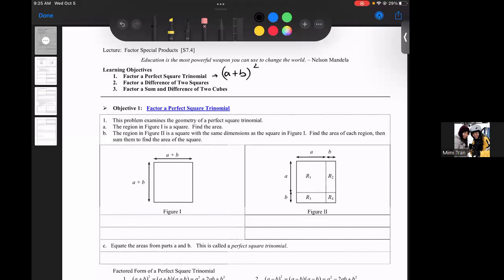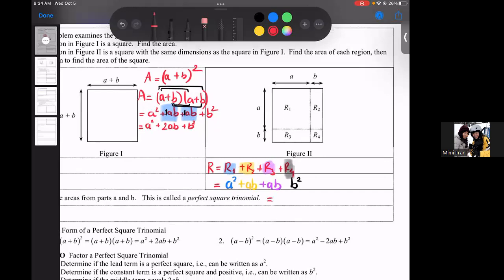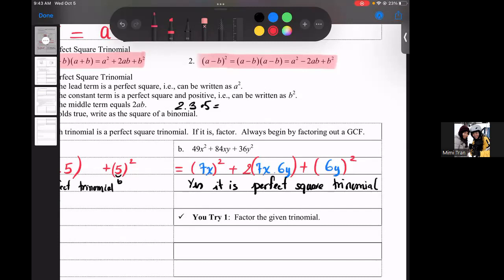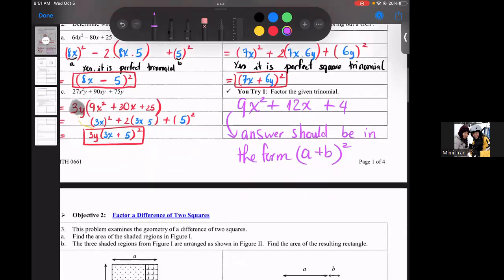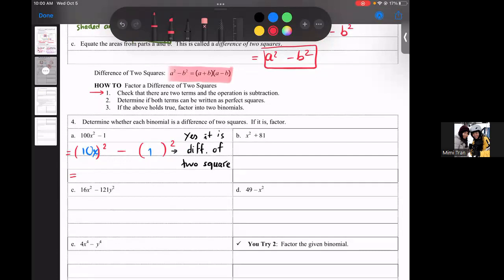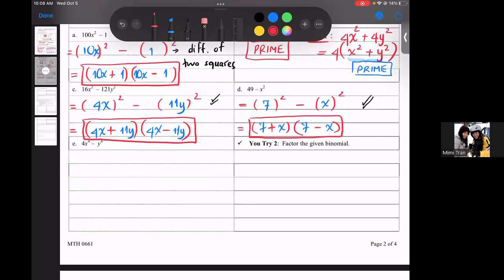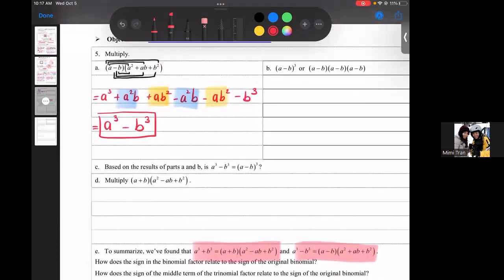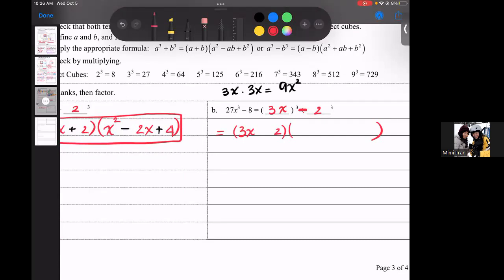Section 7.4 Factor Special Products (FA2022)